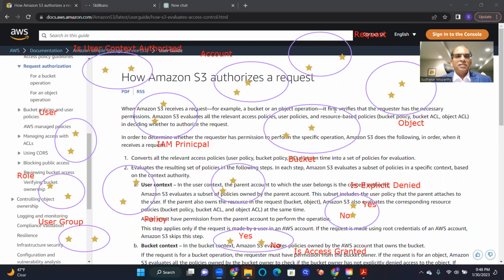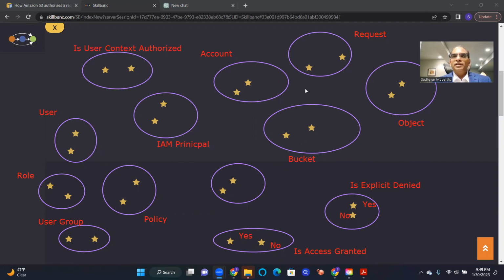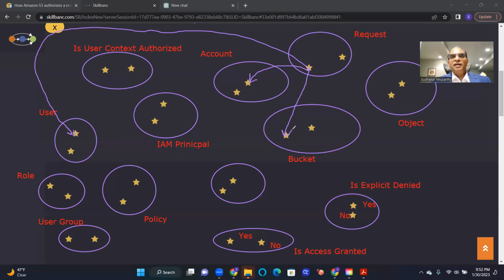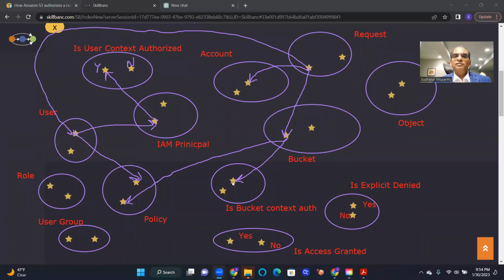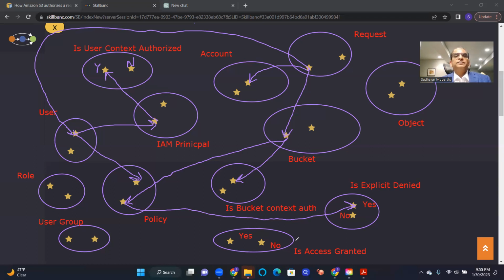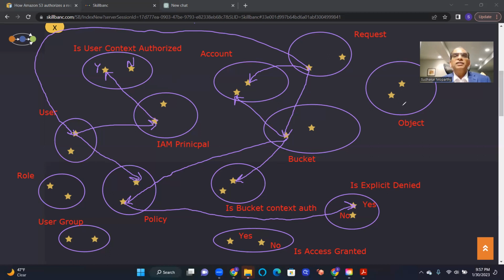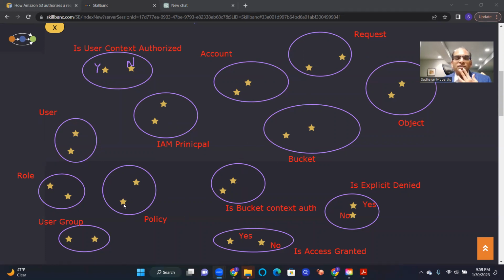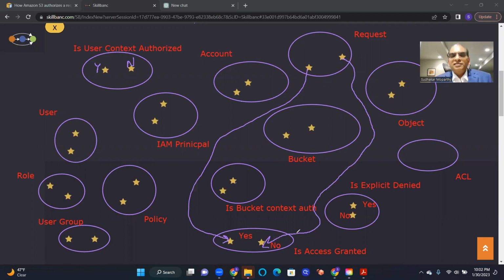AWS S3 Request Authorization Process using c1 c2 diagram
Show the relationships among the entities involved while authorizing the request.  The algorithm itself is stored in terms of a object structure and as it is being executed it changes different status to derive at an answer for that request.